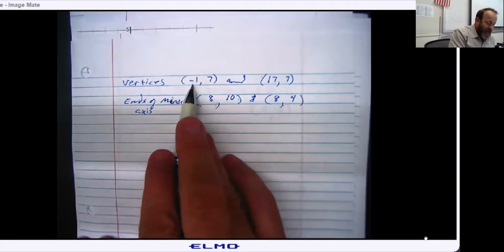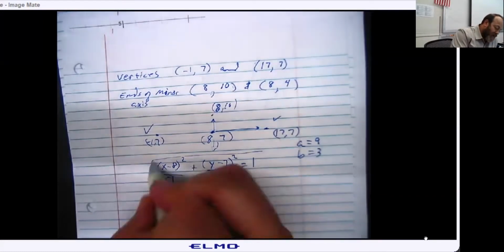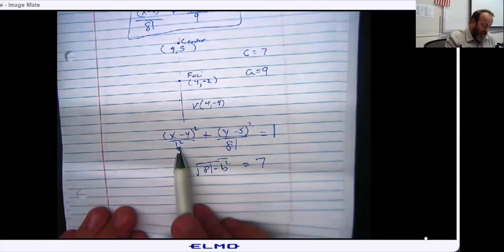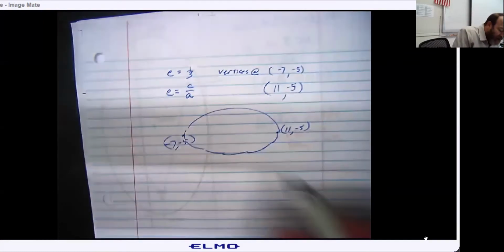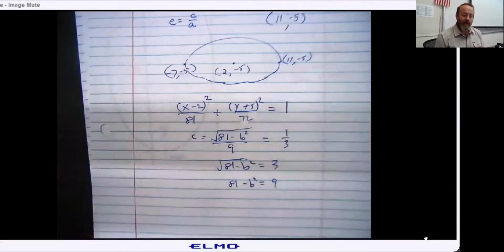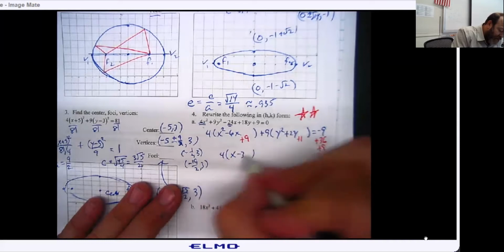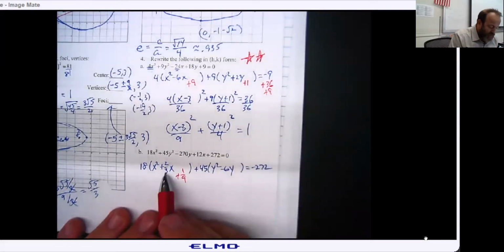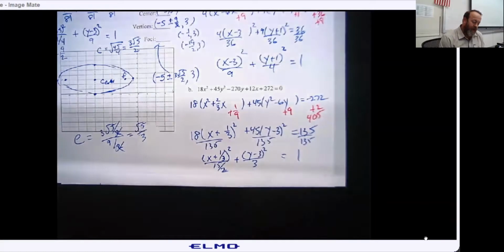Ellipse Part 2